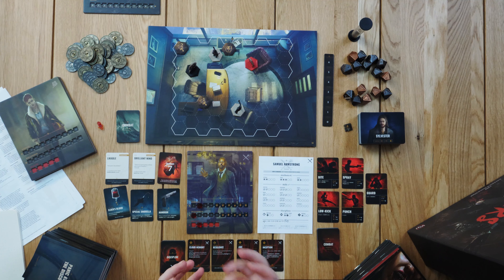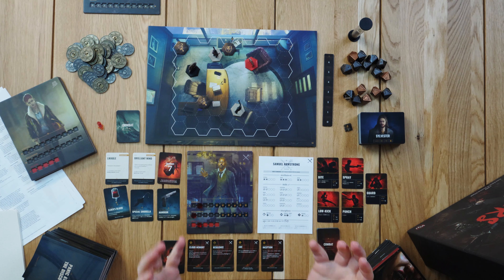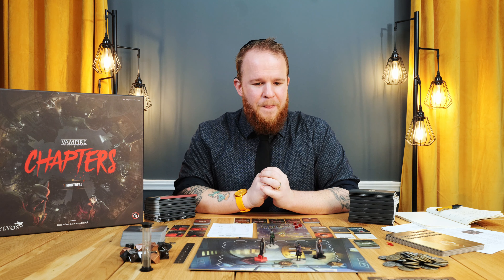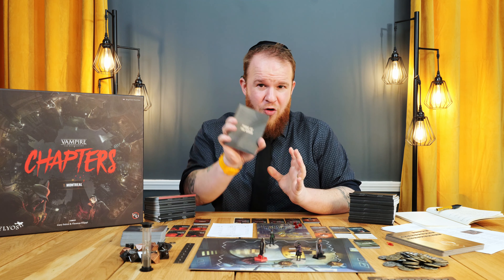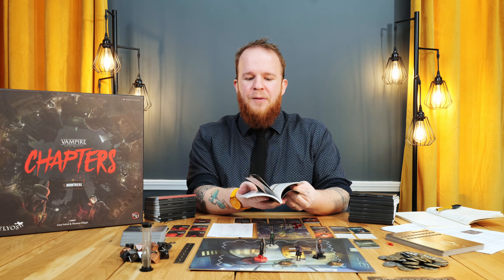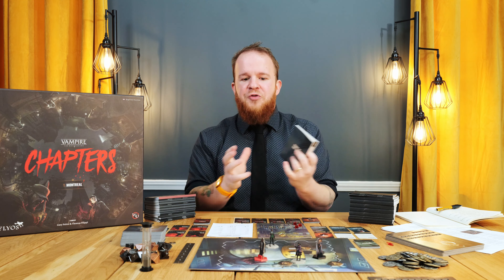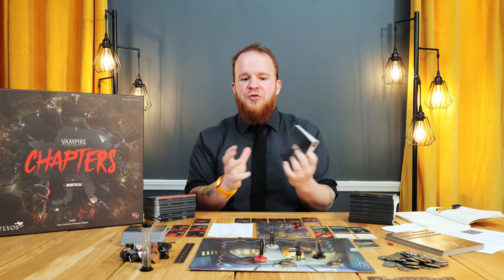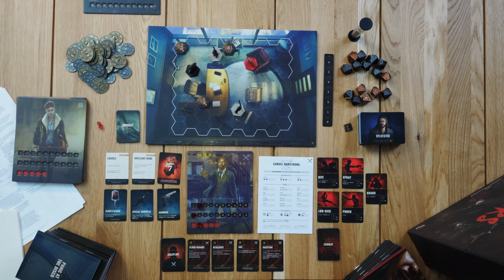Vampire the Masquerade: Chapters | 10 Reasons to Play!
- Don't Miss the new Campaign -

5120 Mayfield Rd.

- Time Stamps -
00:00:00 - Vampire the Masquerade
00:02:05 - Story Books
00:04:48 - Narrative Campaign
00:06:10 - The RPG
00:07:30 - EX and Leveling System
00:09:22 - Choice & Narrative Play
00:11:48 - Quick Setup
00:12:58 - Combat
00:16:12 - Errata
00:18:30 - Inovation

- Game Description -
Vampire: The Masquerade – Chapters takes place in Montreal, after the appearance of the Second Inquisition and the fall of the Sabbat. Designed around three pillars — story, strategy and roleplaying — the game merge the best elements of RPGs and board games in a totally new way.
Players decisions will shape the adventure in a strong and mature storytelling.

Play up to 4 players. Or solo. No game master required!
Story-driven: The campaign will hold a large number of scenarios.
The story is made to be immersive, frightening and keep players on the edge of their seats.
Strategy: Depending on players’ approaches and decisions, some scenarios will unlock or get locked forever.
Player's decisions will matter and affect almost every aspect of the game.
Roleplaying board game: Players have the agency to make decisions based on their character choices.
They will create their characters and improve it over time with experience points.

Players will be immersed into advanced investigations, a multi-choice dialogue system, and powerful fighting strategies.
Players choose to play as one of the main clans of Kindred (Brujah, Toreador, Gangrel, Ventrue, Tremere, Malkavian, Nosferatu, Pariah) and encounter many types of characters and enemies.
The game is composed of several sealed scenarios to unlock, highly detailed tiles, cards, dice, at least 10 miniatures (one for each playable character), and surprises!